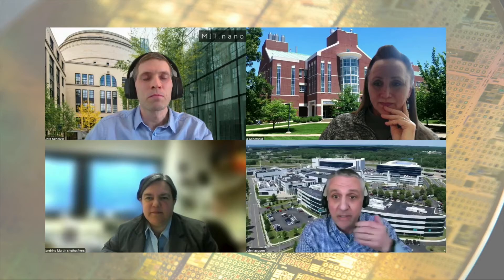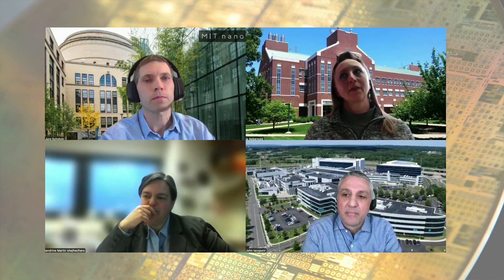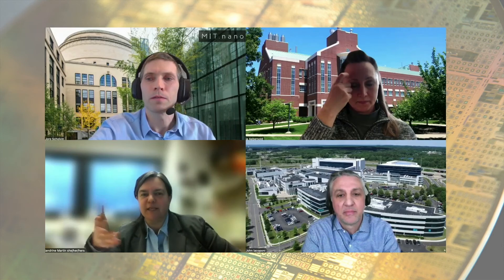Semiconductor Technology Translation & Hard-Tech Startups Panel: Access to Foundries & Design Tools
Featuring speakers and panelists from different regions and varying stages of development—from seed stage to initial public offering—this session invited founders and technical leaders of hard-tech startups to describe their journeys.

In the follow-on panel presented here, shared facilities managers shared their perspectives, highlighting the challenges and opportunities offered by shared access to foundries and design tools.

Julia Aebersold, Micro/Nano Technology Center Manager, University of Louisville
John Iacoponi, VP Technology Strategy, NY CREATES
Sandrine Martin, Managing Director, Lurie Nanofabrication Facility, University of Michigan
Jorg Scholvin, Assistant Director of User Services, Fab.nano, MIT (moderator)

The workshop on semiconductor technology translation & hard-tech startups surveyed the current landscape for startup support and tech translation to identify challenges and opportunities to improve the national ecosystem for launching and sustaining hard-tech startups, as part of a collaborative effort between industry and academia to advance the resurgence of U.S. leadership in semiconductors and microelectronics.